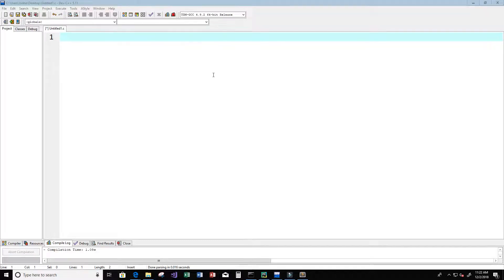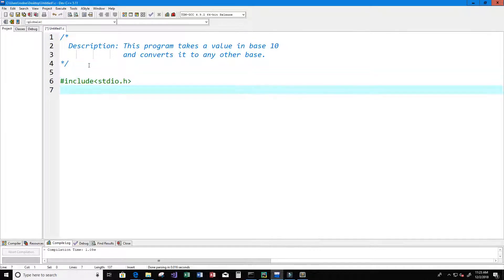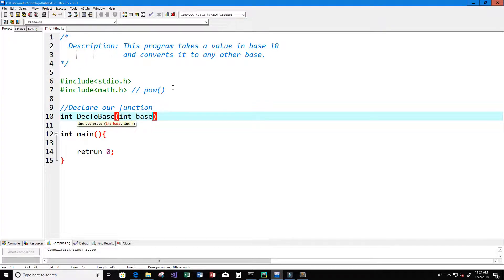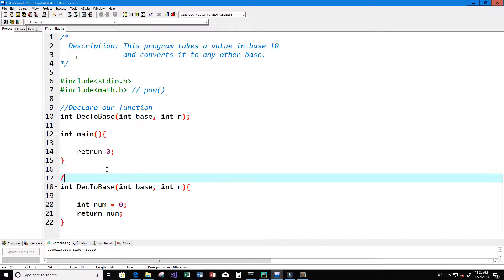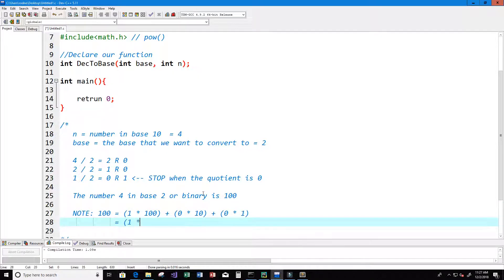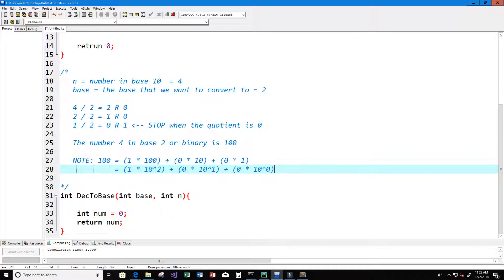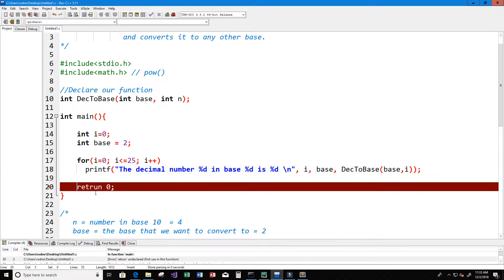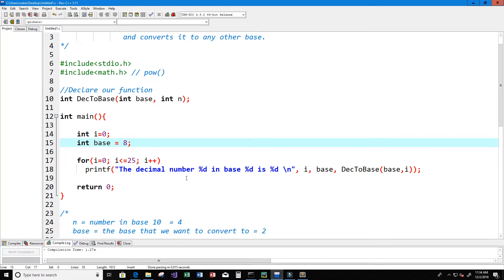Convert Base 10 To Any Base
Convert Base 10 To Any Base C -Program

►PROGRAMMING BOOKS